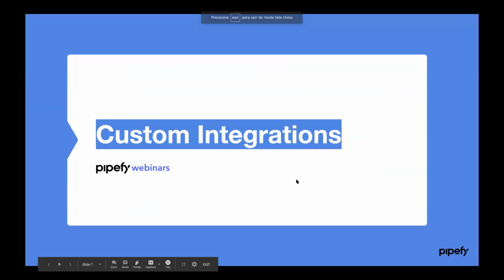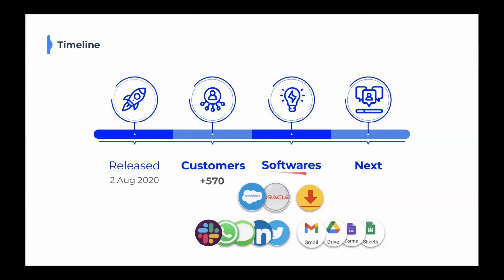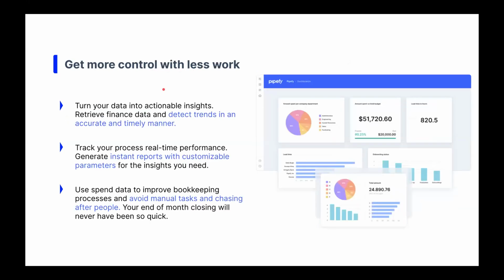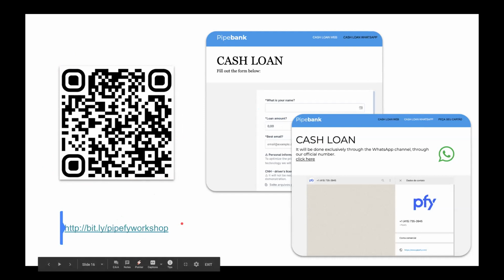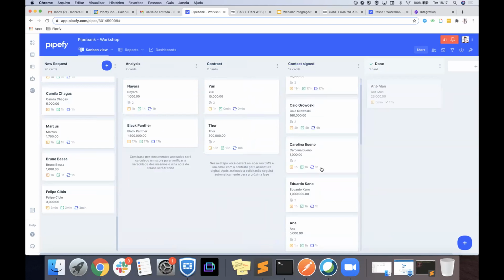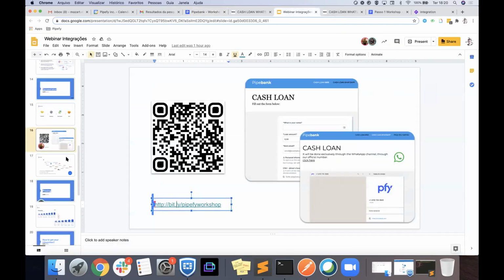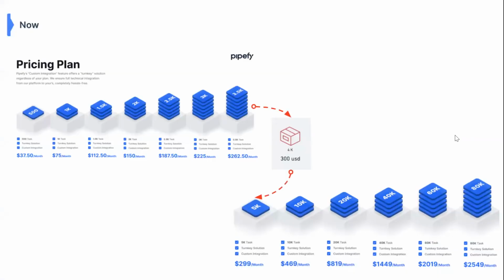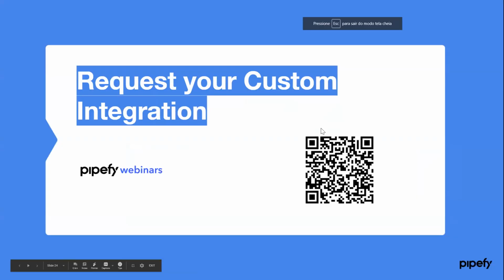Pipefy’s Custom Integrations: integrate all your systems in one platform!